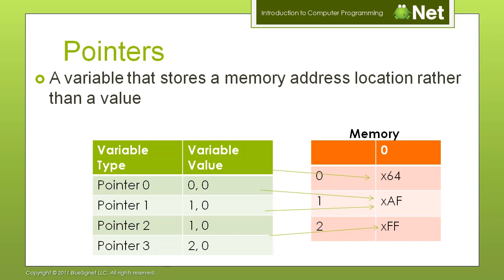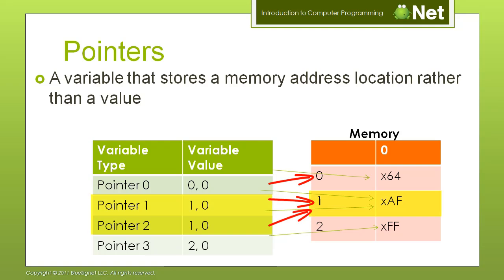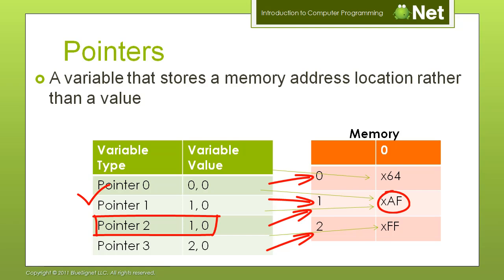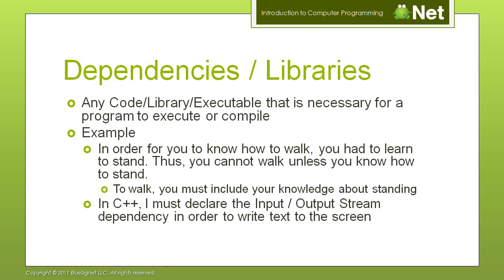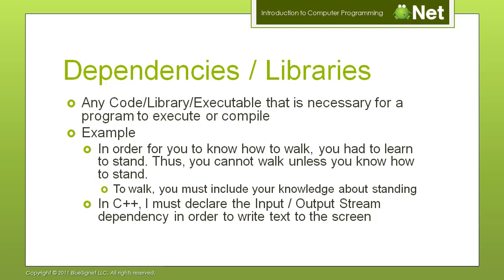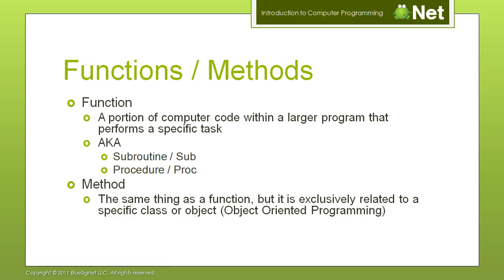Introduction to Computer Programming Lesson 05 Programming Core Concepts Part 3